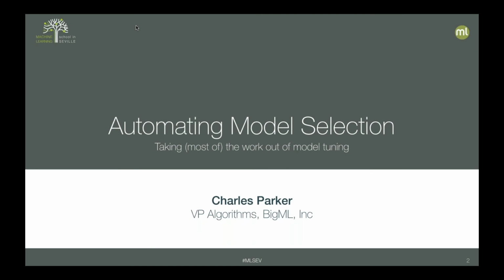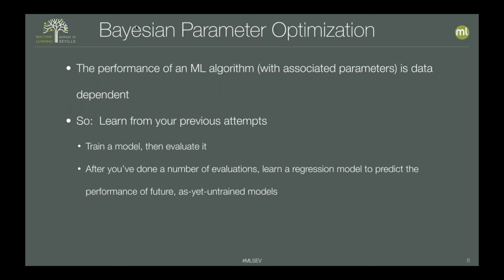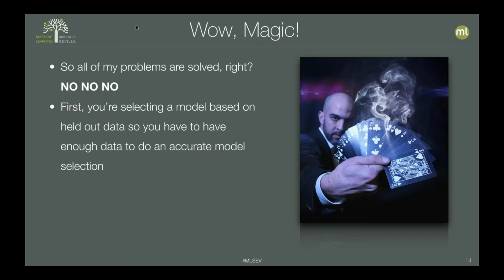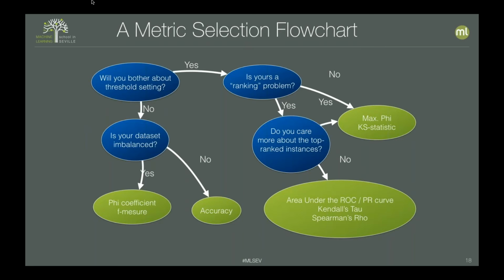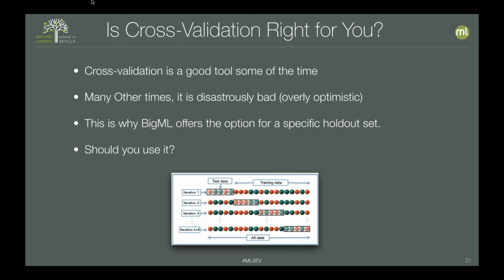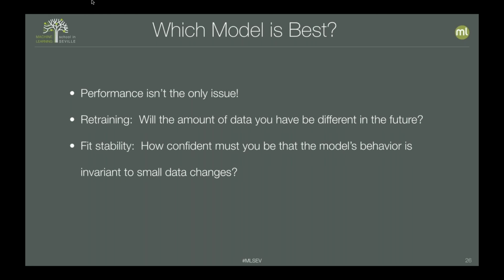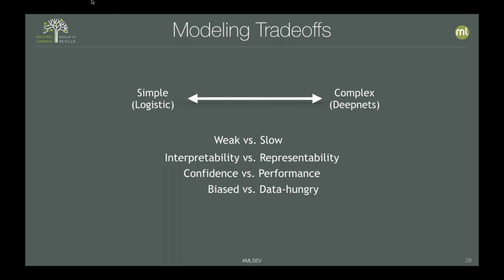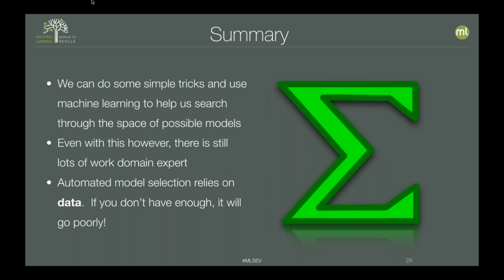Automating Model Selection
Automating Model Selection, by Dr. Charles Parker, Vice President of Machine Learning algorithms at BigML.

*MLSEV 2020: Virtual Conference.